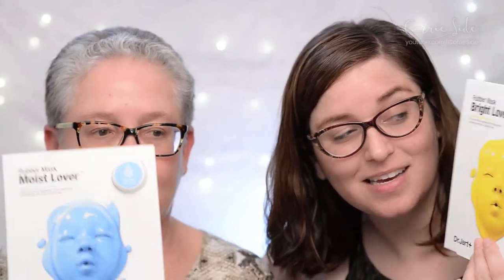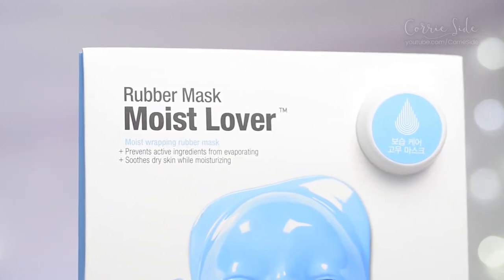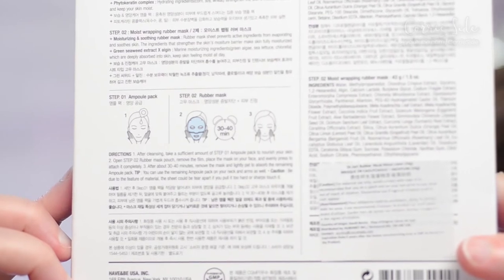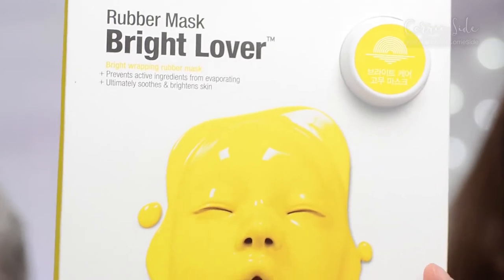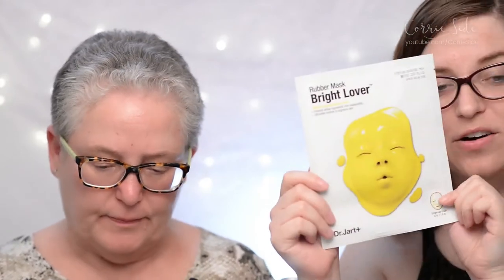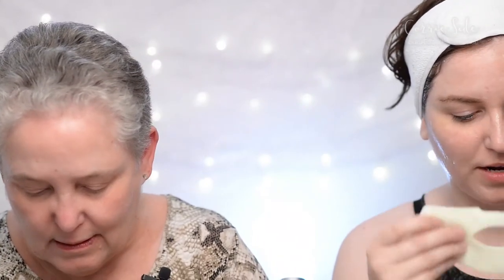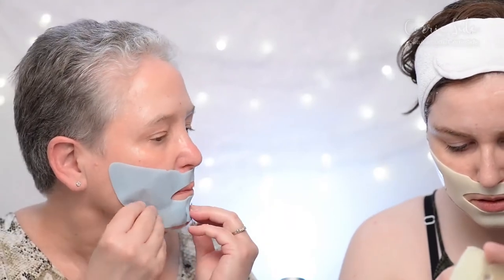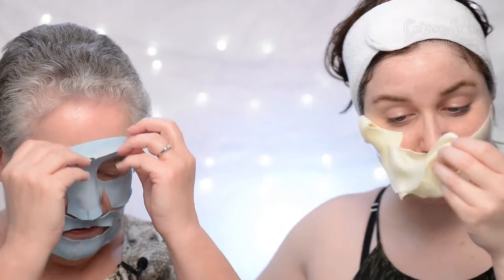Dr. Jart+ Rubber Masks Review FaceMaskFriday | CORRIE V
Dr. Jart+ Hydration Lover Rubber Mask
Dr. Jart+ Bright Lover Rubber Mask

WRITE TO ME:
Corrie V

     You save 5%, I save 5%!
     You save money online shopping, I get $5!
     I get Influenster reach points when you sign up!